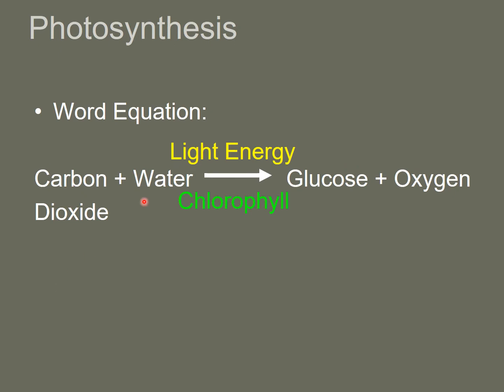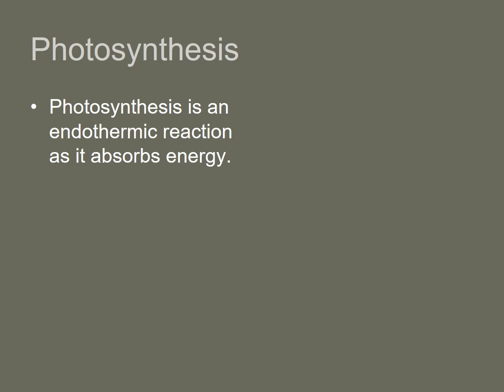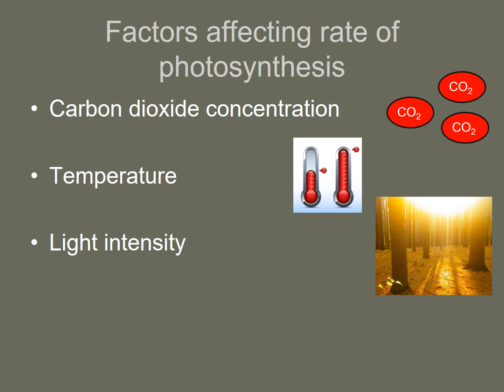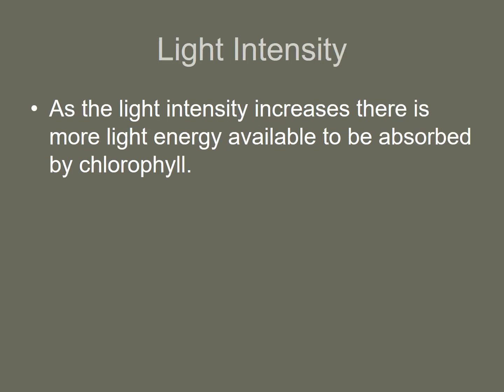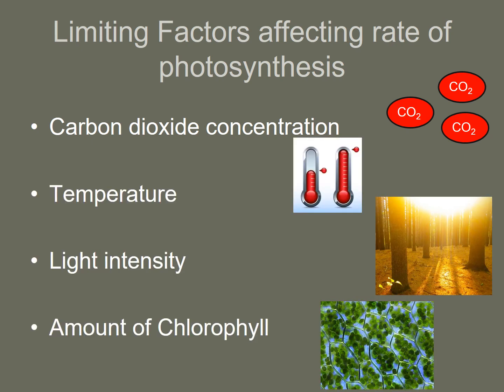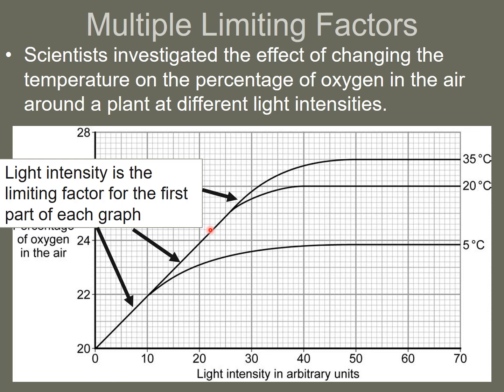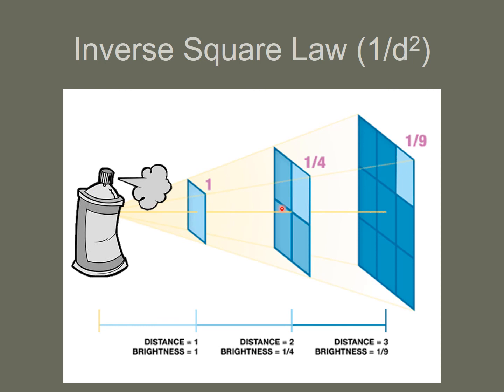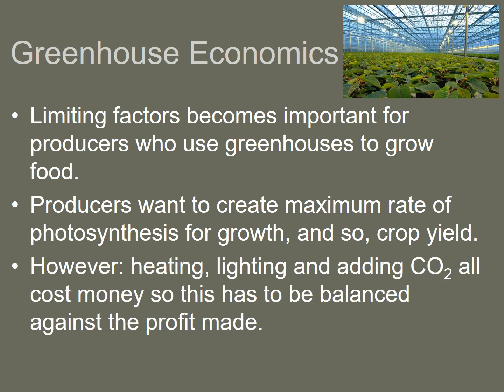Photosynthesis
Narrated PowerPoint with a couple of tasks on the photosynthesis section of Bioenergetics for AQA GCSE Combined Science Trilogy.  Goes over the equations, uses of glucose, limiting factors, inverse proportionality, the inverse square law and the required practical.